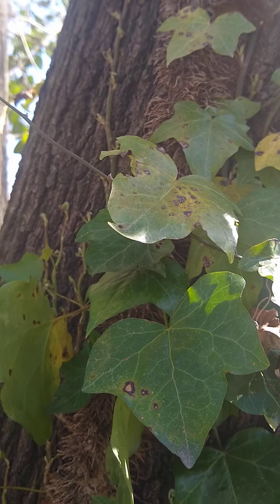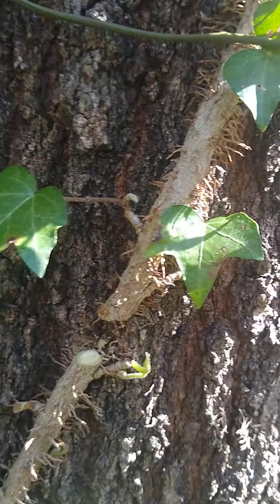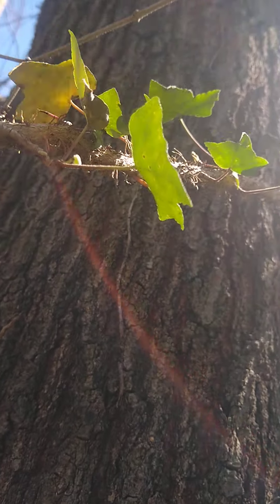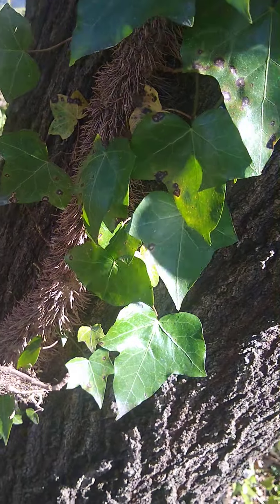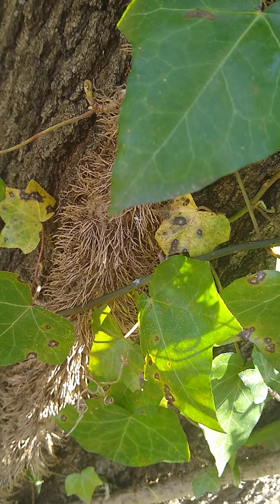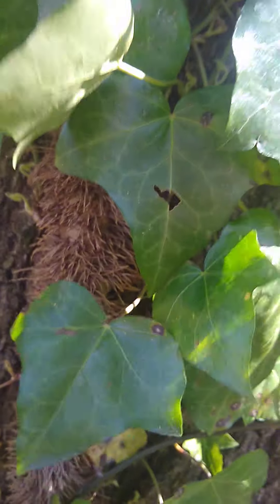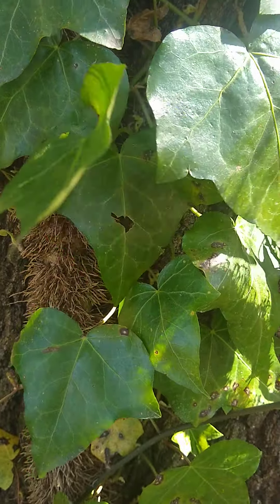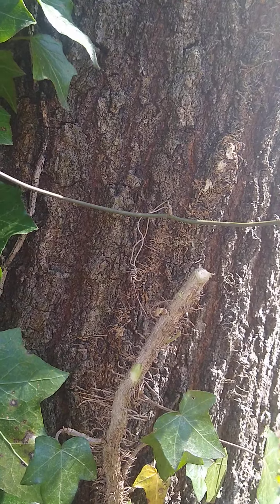Azalea Lawn Care Services LLC in Hickory NC Rid your trees of Ivy vines. No herbicides, easy, cheap.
Rid your trees of Ivy vines. No herbicides. Easy and cheap. How to take care of Ivy vines that can have grown up tree trunk and will hurt your trees. Enjoy this video tip by Azalea Lawn Care Services LLC in Hickory NC. Our new number is 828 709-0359.